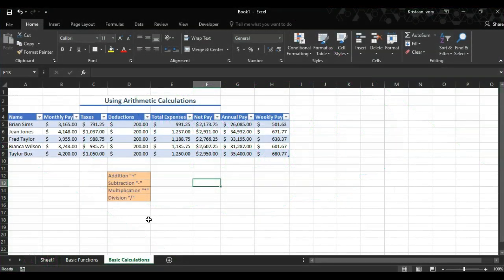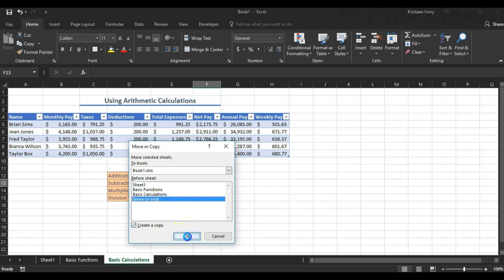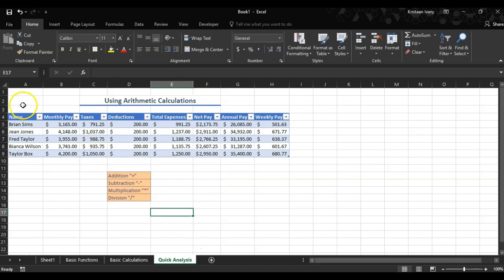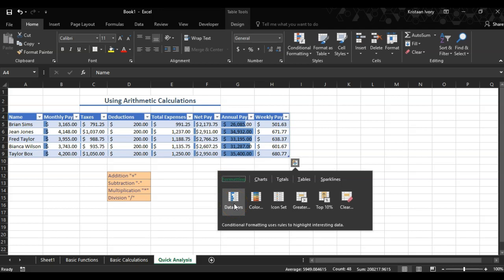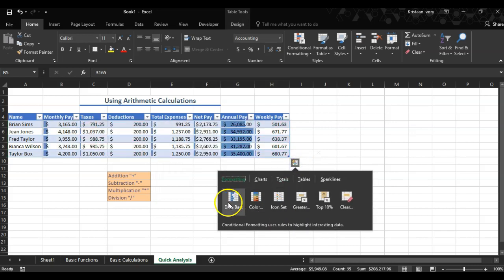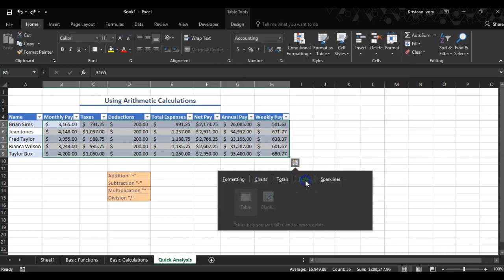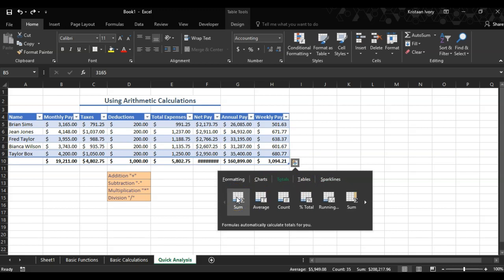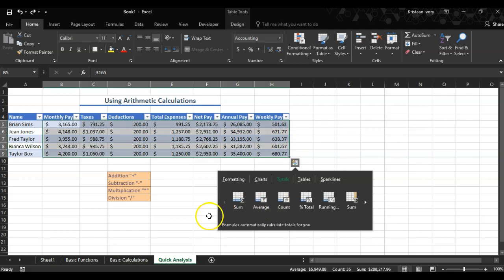Excel: Use the Quick Analysis Tool to Find Insights From Your Data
Excel Courses

Learn how to use Excel's Quick Analysis tool to easily get insights on your data set